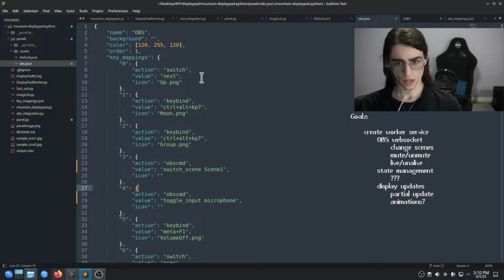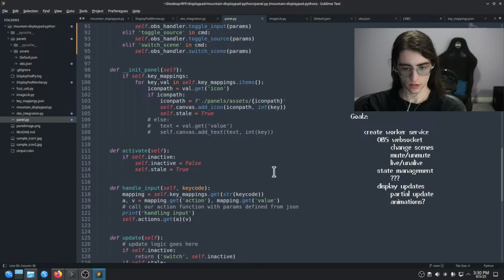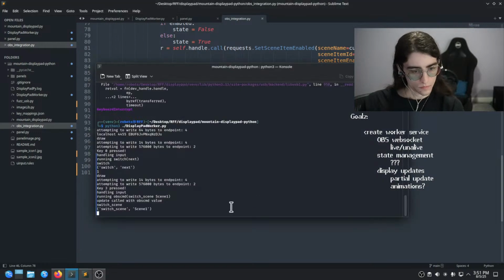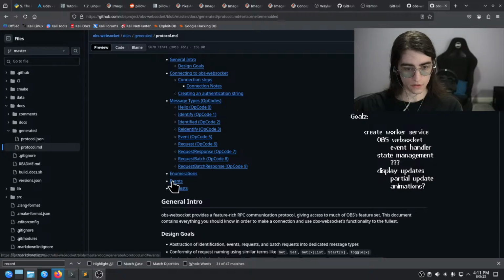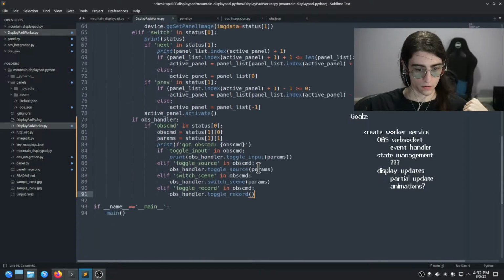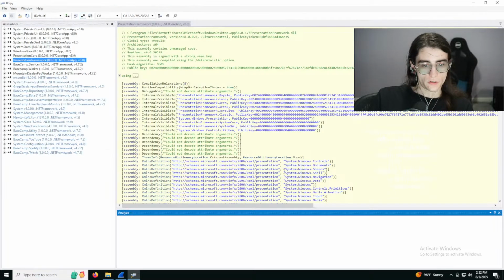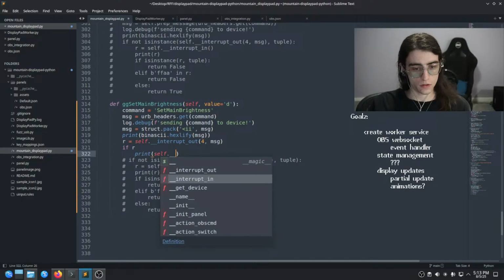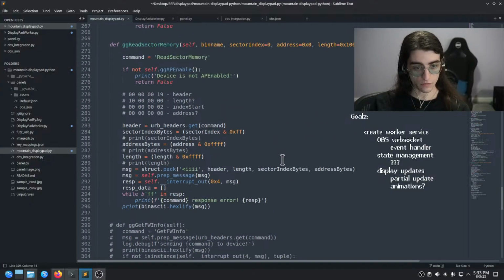Hacking my off-brand streamdeck!